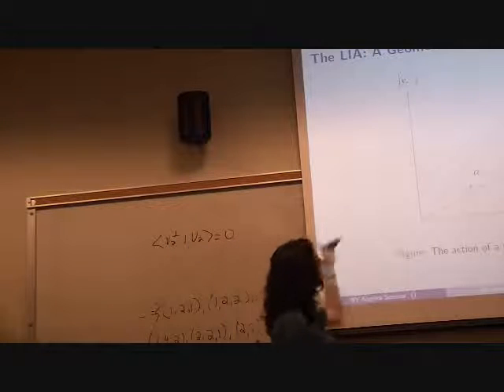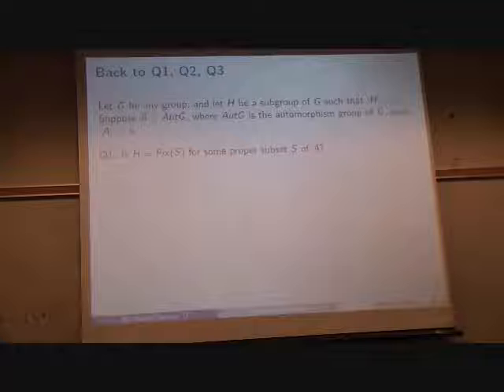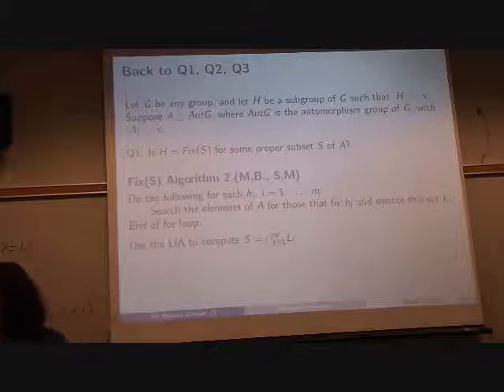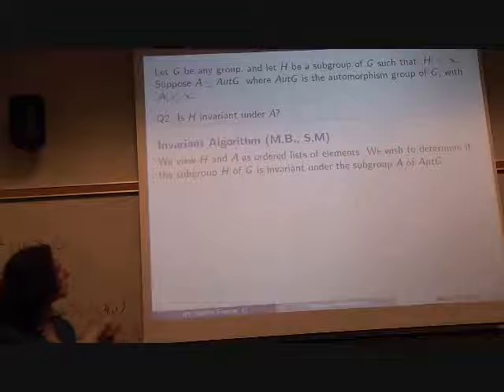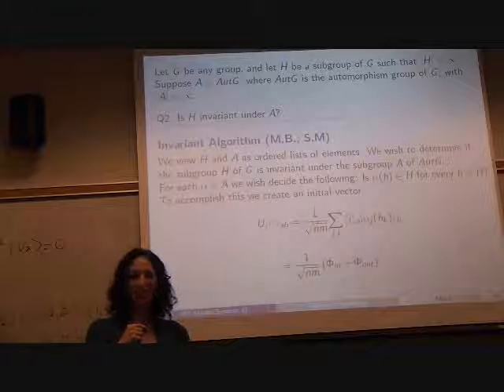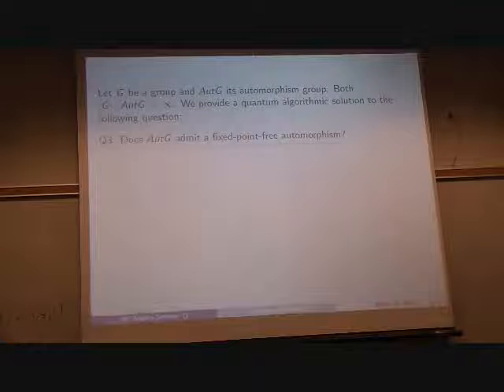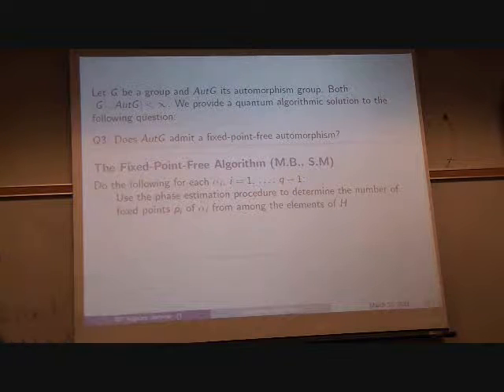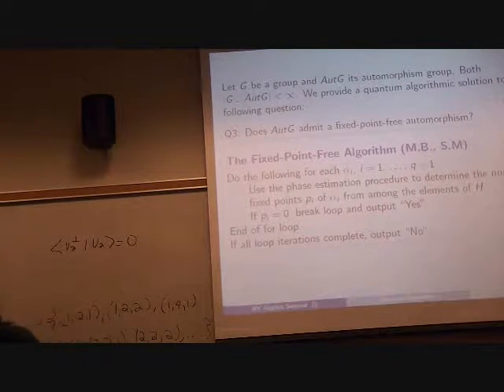Quantum Algorithms and Invariant Subgroups part 5 of 6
New York Algebra Colloquium March 25, 2011.

Dr. Marianna Bonanome (City Tech, CUNY)
Title: Quantum Algorithms for Fixed Points and Invariant Subgroups

Title: Kac-Moody geometry

Abstract of Marianna's talk: In this talk I will present quantum algorithms to solve several problems concerning fixed points and invariant subgroups of automorphisms. These efficient algorithms invoke a quantum  algorithm which computes the intersection of multiple unsorted lists whose elements originate from the same set. This intersection algorithm is a modification of the Grover search procedure.